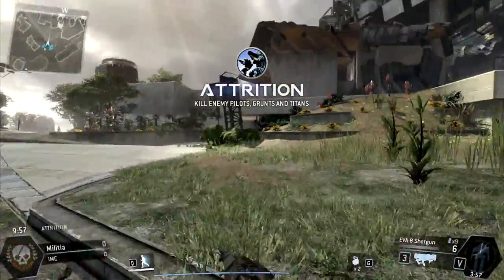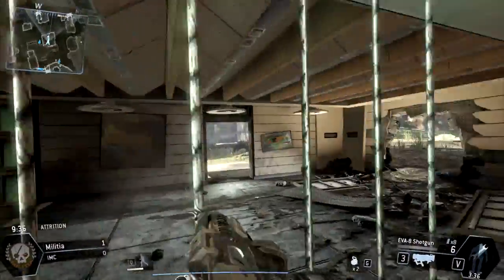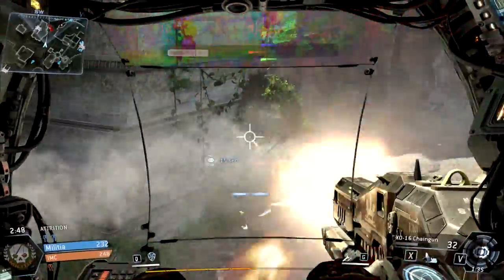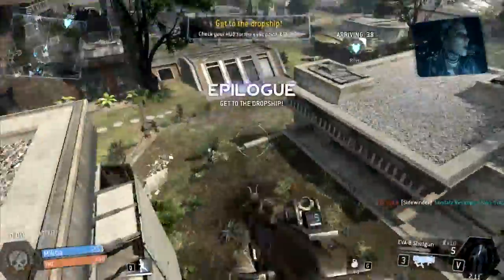Titanfall Beta Gameplay: EVA-8 Shotgun! [PC]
In this video, ill be shareing the story of one of my personal all time favourite game series, Thief. A new game is coming soon and i am very excited to see how it compares to games of old!